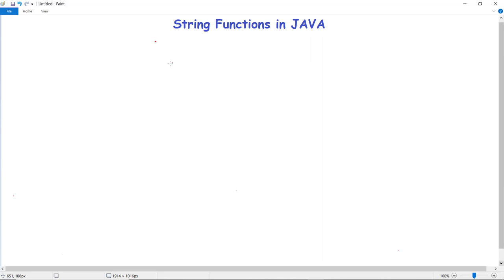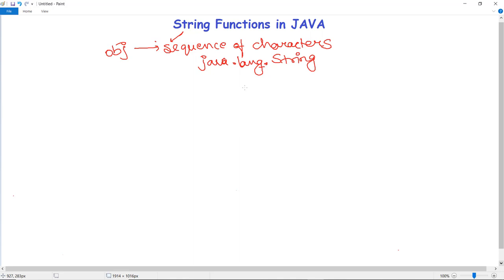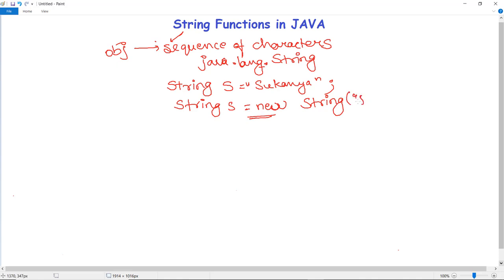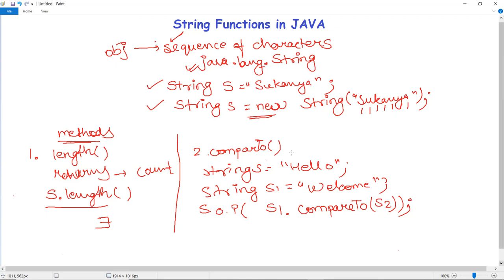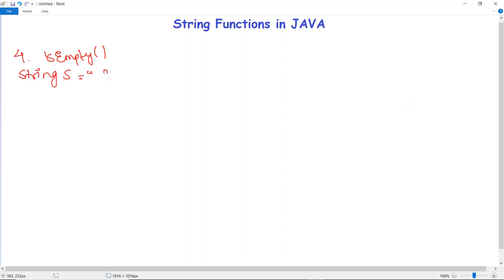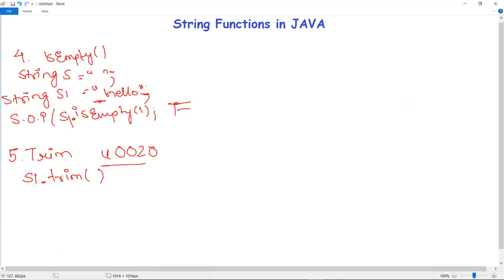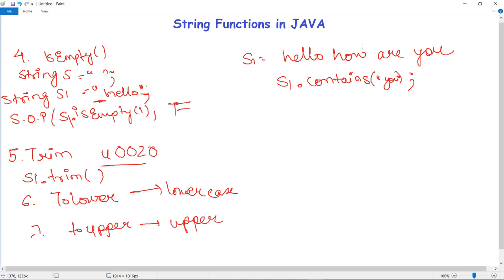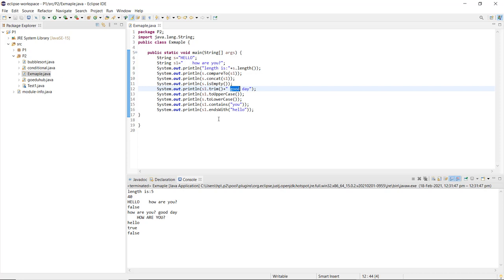Java String | String Functions In Java With Examples | substring in java